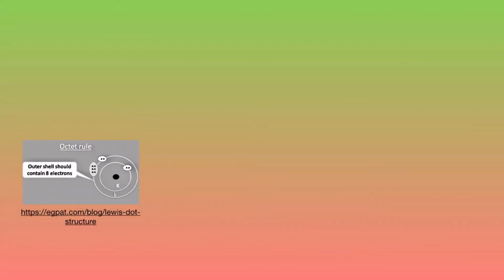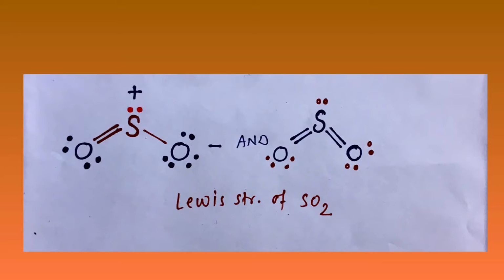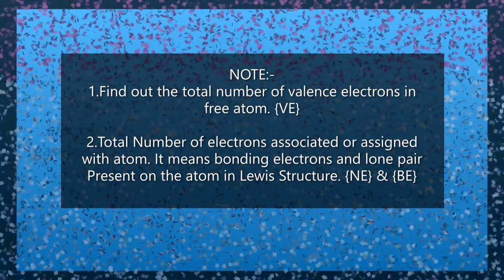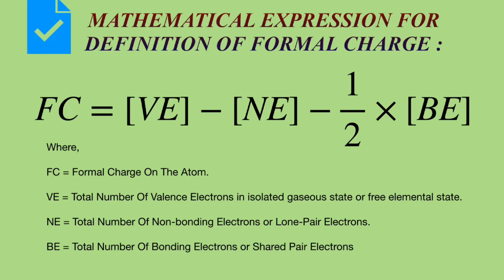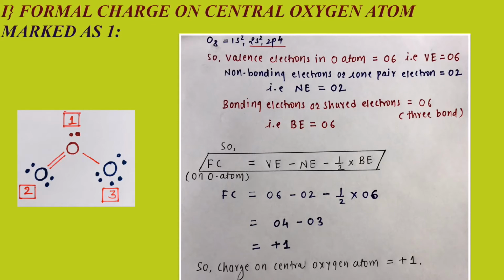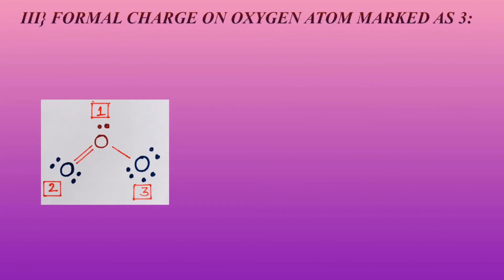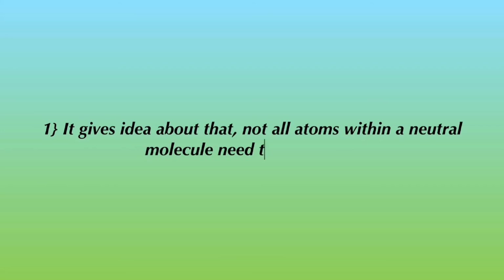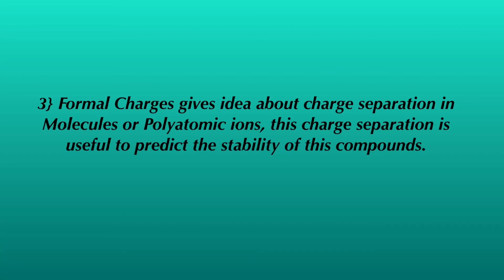Definition, Calculation And Applications Of Formal Charges In Molecules Or Polyatomic Ions.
In This Video, you will be known about the What are the formal charges in molecules of polyatomic ions, how we can calculate the formal charges in molecules of polyatomic ions and what are important applications and uses of this term in chemistry.

Previous video link for Chemical Bond:-